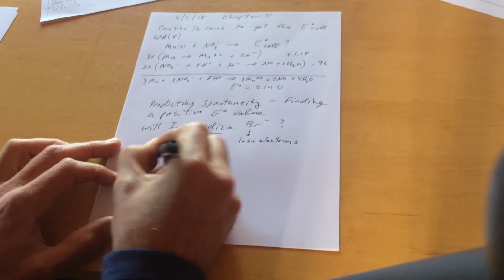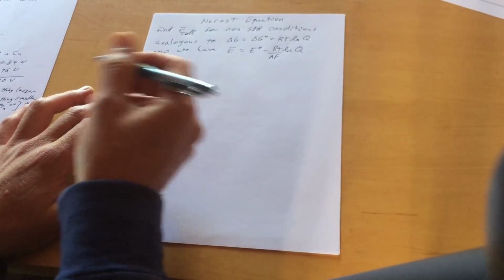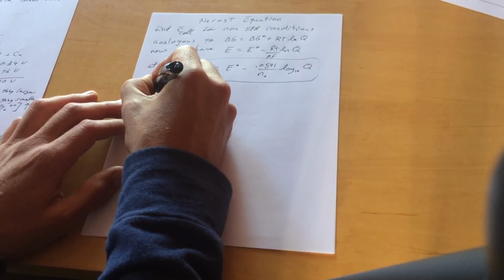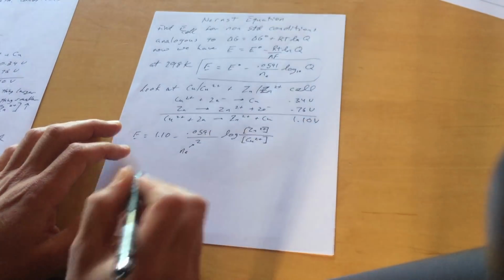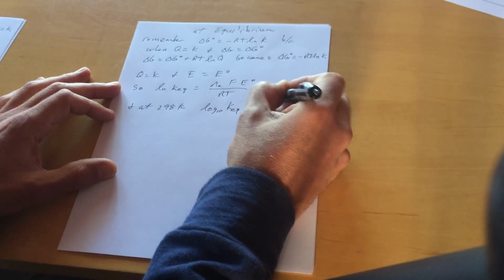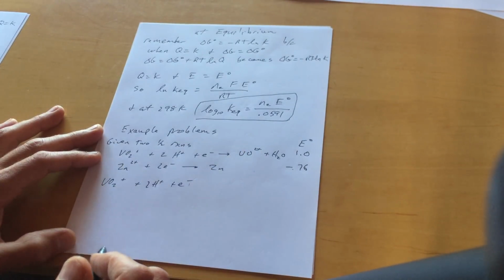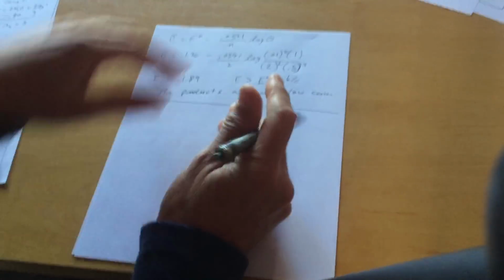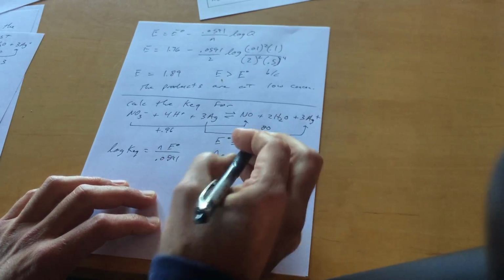Electrochemistry - The Nernst Equation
Chem 1C, Chapter 11. The Nernst Equation, Equilibrium Constant, Predicting Reaction Spontaneity